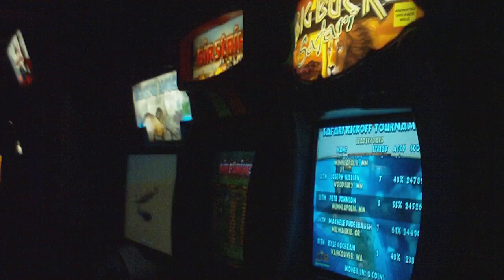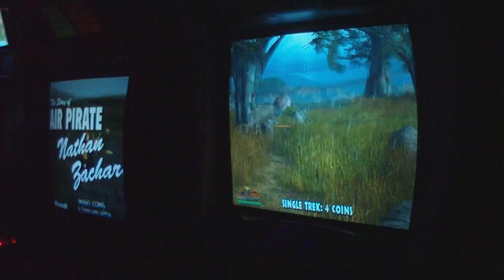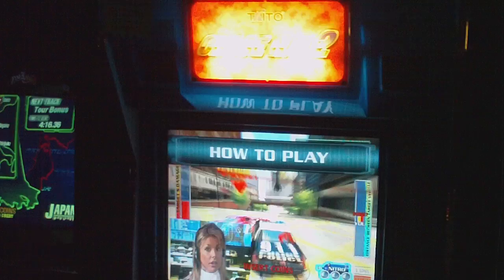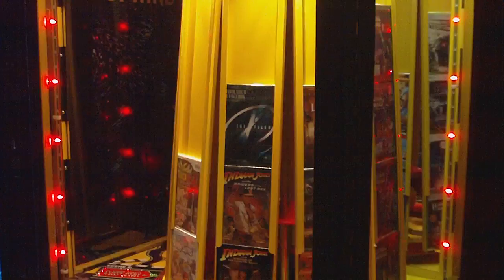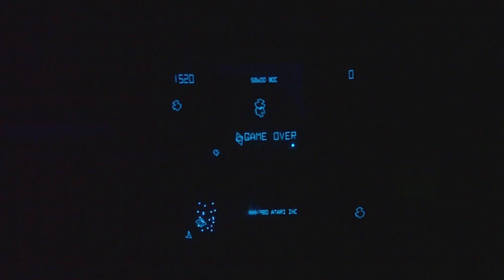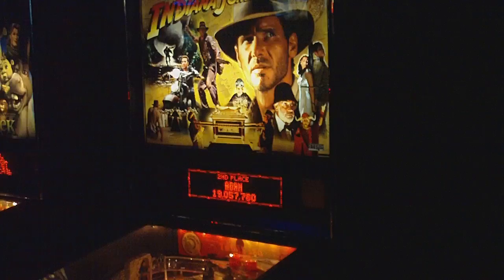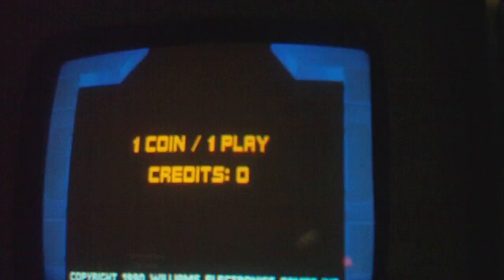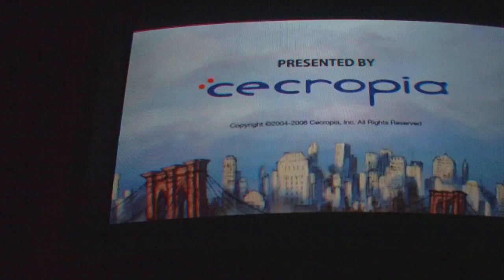Night Tour at The Game Grid Arcade in West Valley Utah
Video tour of the Game Grid Arcade in West Valley City Utah. I apologize if the video is a bit dark but you should be able to see everything in action. The video does end abruptly but I had covered everything important by then anyways.

We will be moving locations here soon, details forthcoming and we will be documenting what we can on the new (and much larger) place. :)